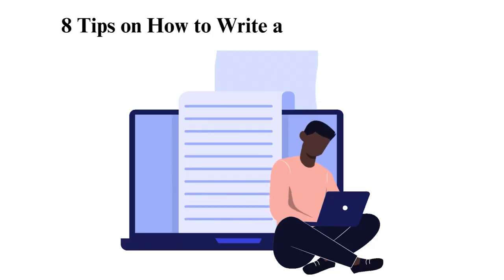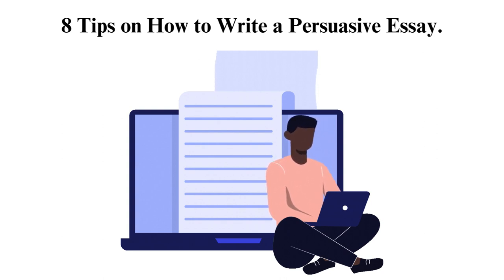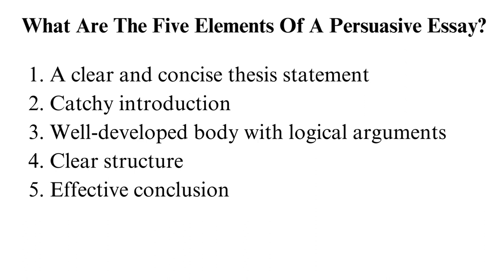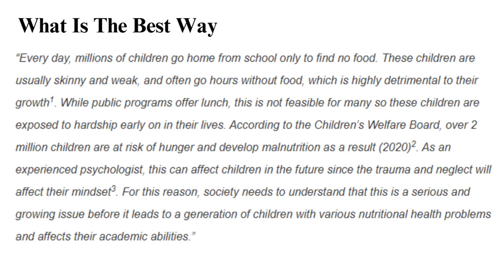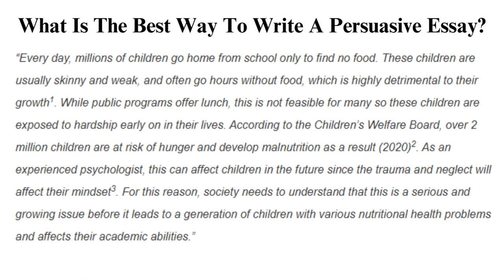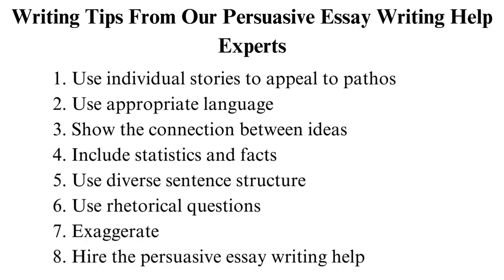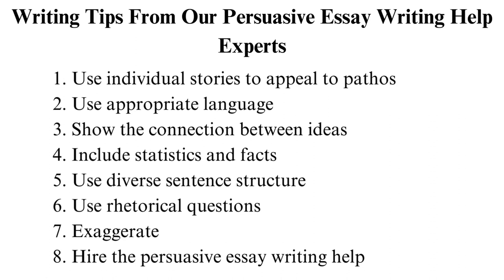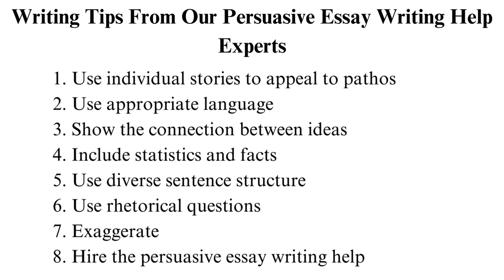8 Tips on How to Write a Persuasive Essay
Check out the updated version of 8 Tips on How to Write a Persuasive Essay 📝✍🏻

Are you ready to become a master of persuasion in your writing? Look no further! In this video, we're breaking down the art of persuasive essay writing with eight essential tips that will elevate your skills and leave a lasting impression on your readers.

00:00:00 Intro
00:02:02 Elements of persuasive essay
00:04:11 Best way to write a persuasive essay
00:06:49 Tips for writing persuasive essay